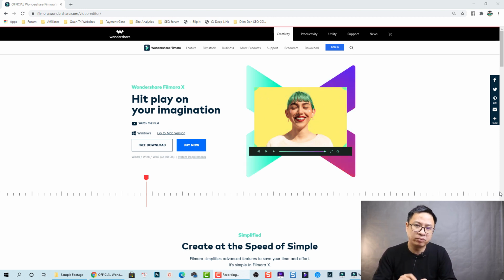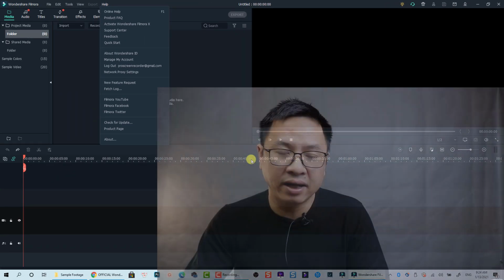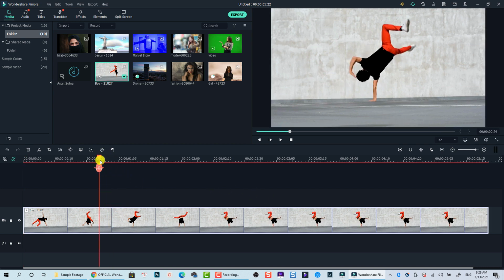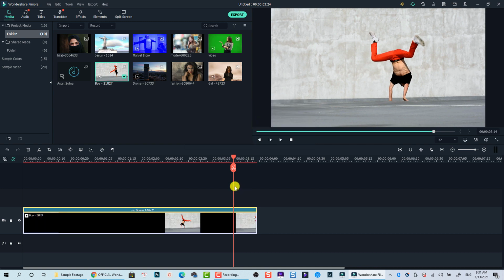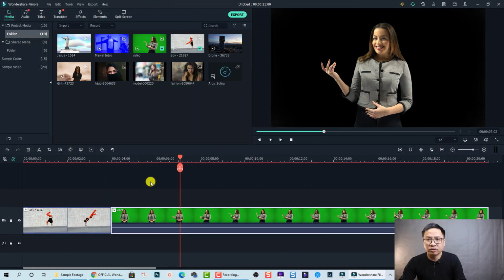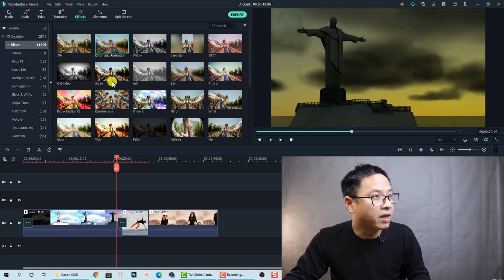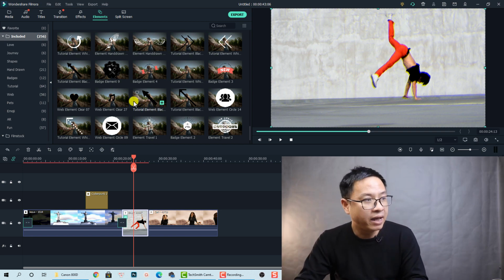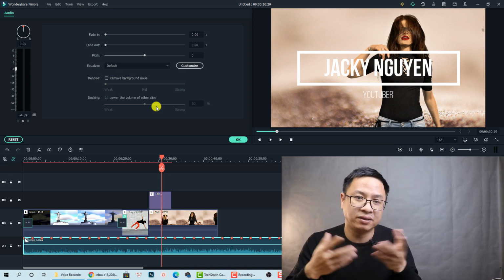Filmora X Beginners Guide in 20 Minutes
This Filmora X tutorial for beginners will help you learn the software quickly. Watch below Filmora X playlist to learn more about video editing tips and tricks on my channel: